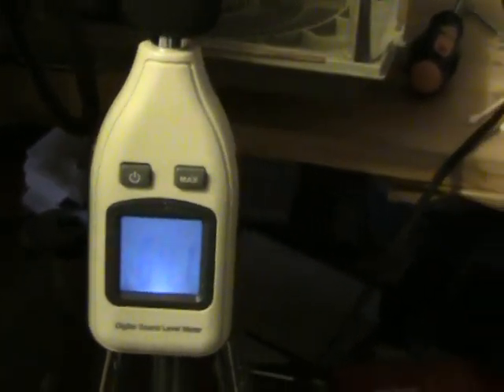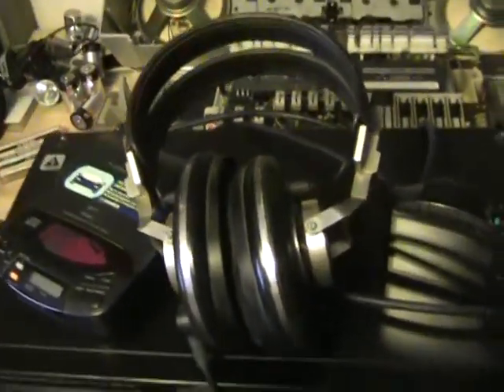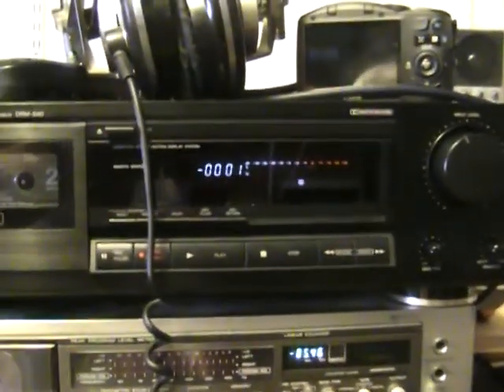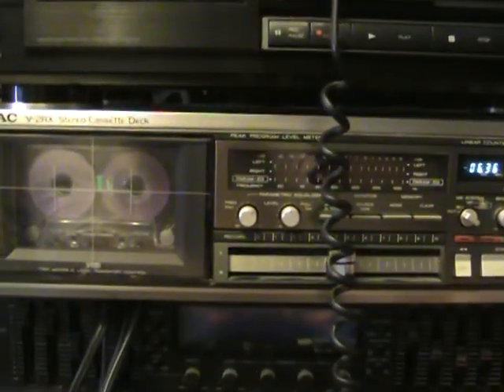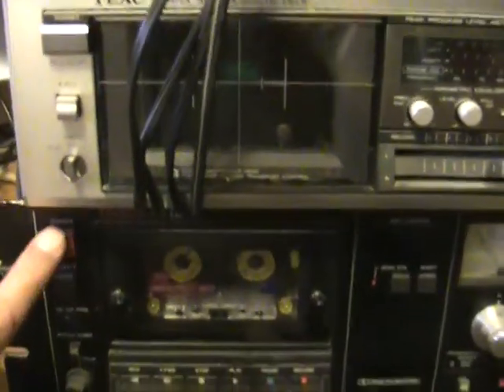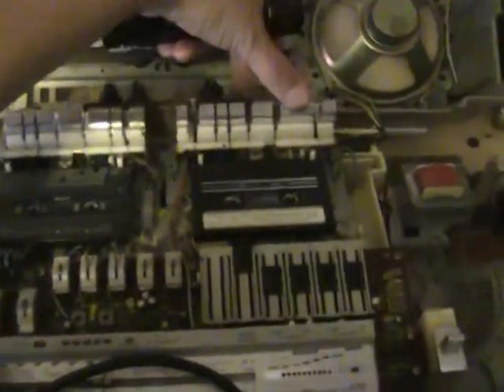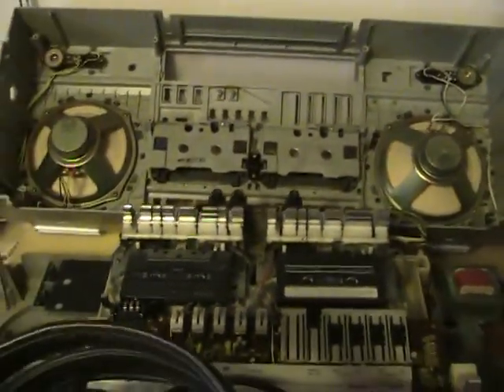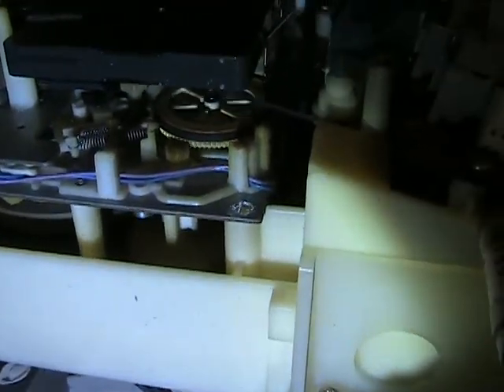Denon Teac Tascam cassette Tape decks and Inside Sharp GF-575 or Z Boombox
20 March 2014 shooting date
MOV006 Denon Teac Tascam cassette Tape decks and Inside Sharp GF-575 or Z Boombox